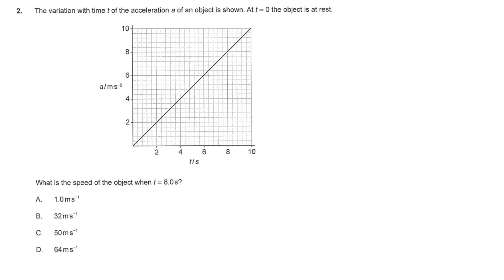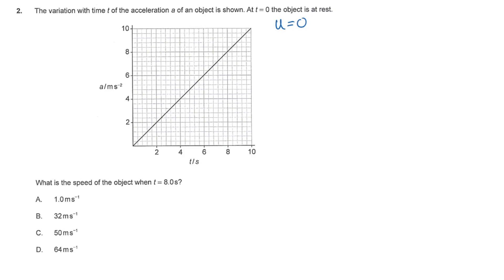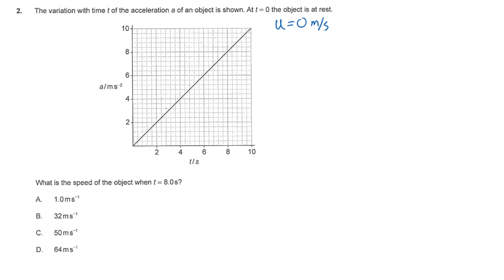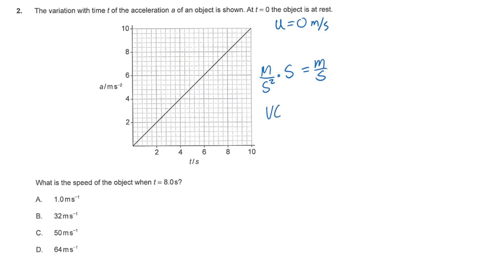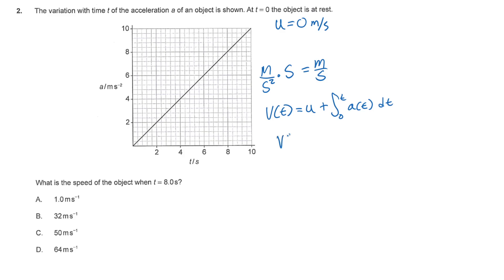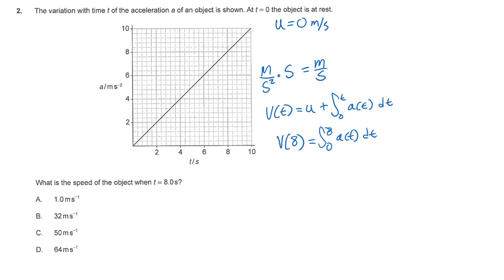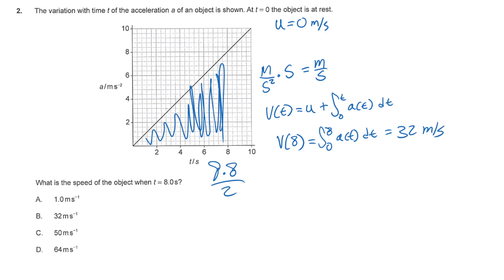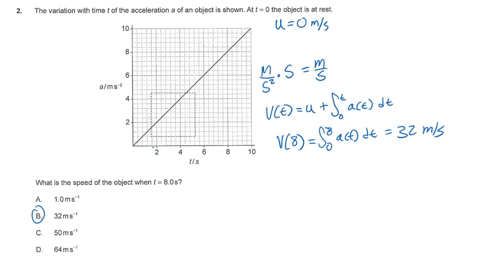IB Physics M25 TZ2/TZA SL & HL Paper 1a Question 2 (SL & HL)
The variation with time t of the acceleration a of an object is shown. At t = 0 the object is at rest. What is the speed of the object when t = 8.0 s?
A. 1.0 m s^-1
B. 32 m s^-1
C. 50 m s^-1
D. 64 m s^-1